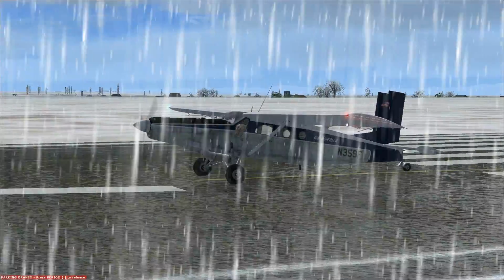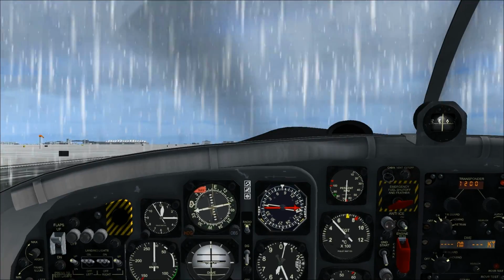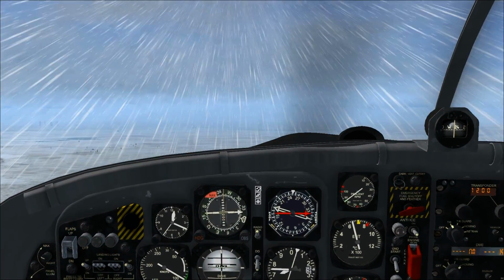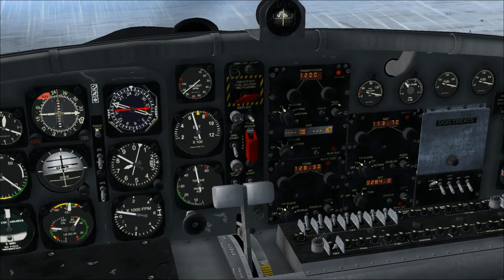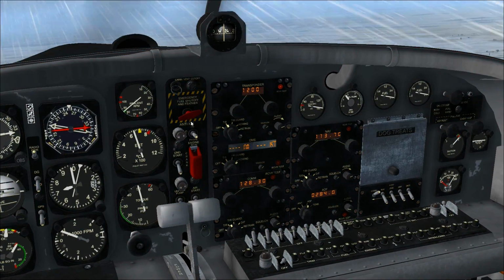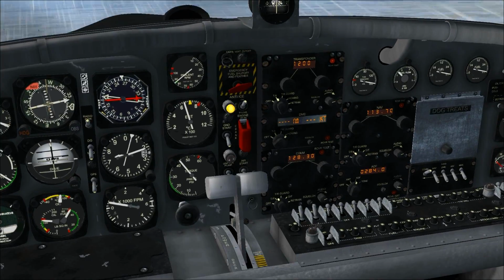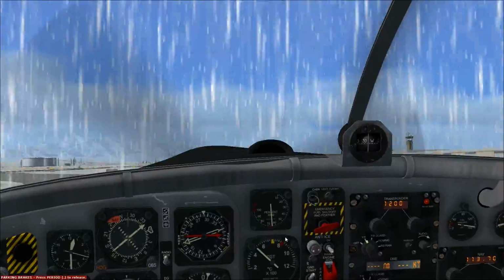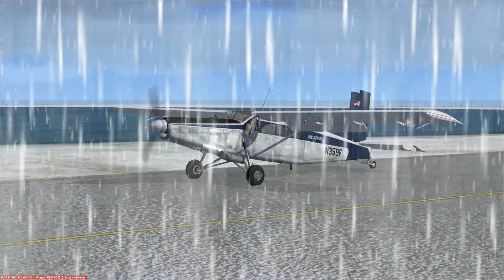Flight Simulator X Plane Spotlight - Pilatus PC-6C